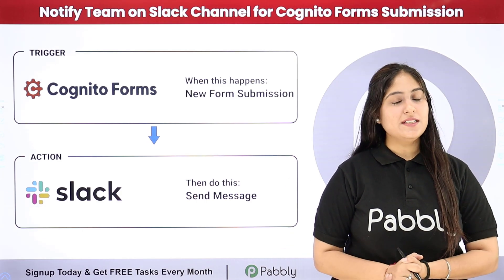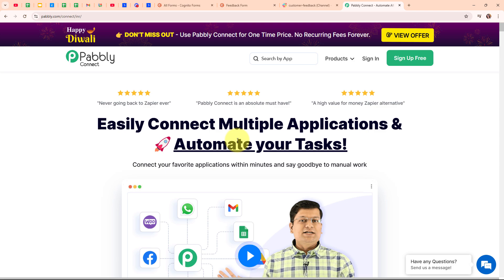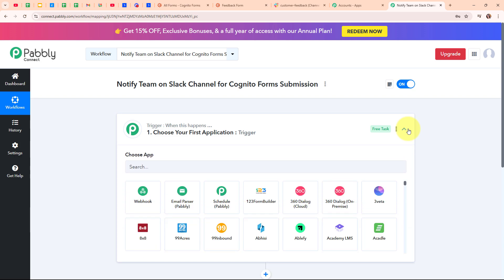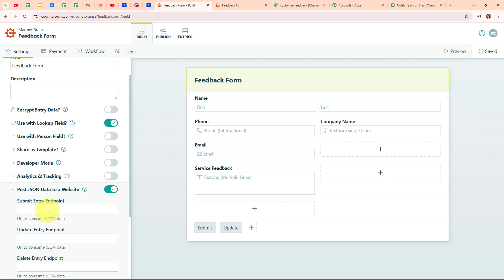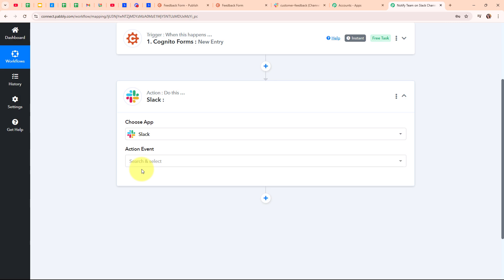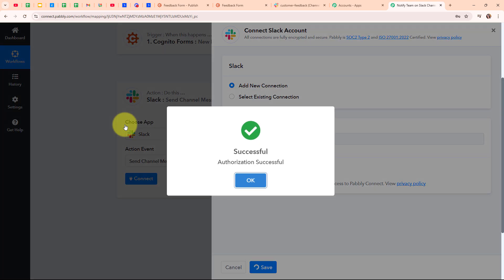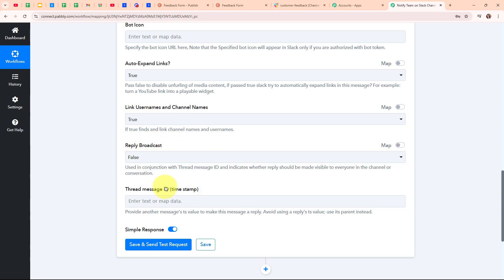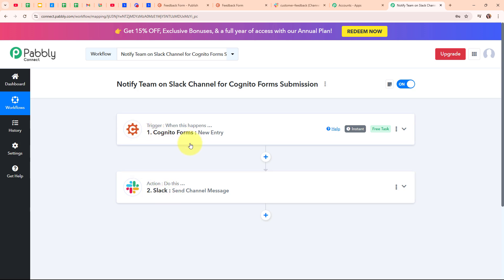How to Notify Team on Slack Channel for Cognito Forms Submission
In this video tutorial, we’ll guide you through setting up an automation to notify your team on a Slack channel every time a new submission is made in Cognito Forms. By connecting Cognito Forms with Slack through Pabbly Connect, you can ensure your team stays updated in real-time, improving response times and collaboration.

This step-by-step guide will show you how to streamline notifications, so your team won’t miss important form submissions. Perfect for teams looking to enhance their workflow with automated alerts from Cognito Forms to Slack.

Use Case
As the owner of a digital marketing agency, I use Cognito Forms to gather client feedback . By setting up notifications to my Slack channel for every new feedback, I can ensure my team stays updated in real time. This streamlines our workflow, allowing us to quickly respond to client needs and collaborate effectively, ultimately improving our service and client satisfaction.

Benefits of Pabbly Connect:

1. Automation: Save time, money, and resources by automating tasks.

2. Integration: Connect various web services to create efficient workflows.

3. Security: Enjoy industry-standard security for your data.

4. Scalability: Easily add new applications and services to your workflow.

5. Cost-effective: Choose from plans suitable for different business sizes, with no charges for internal tasks.